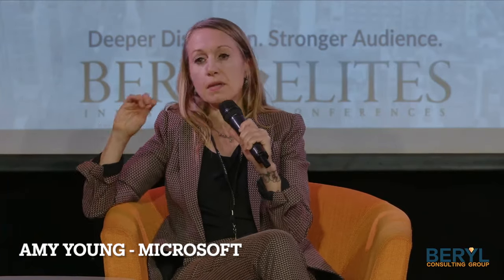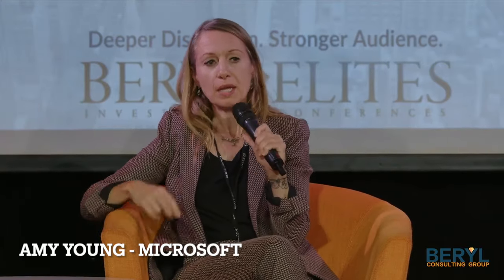EDU Series 💡 How can We Effectively Distribute the the Abundance of Data to End Users?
Join us on this journey of knowledge and innovation at the BERYL ELITES conference!

💡 With abundant data, how do we efficiently deliver it to end users?
Innovation via Front-End Software Development: Getting your Trading Ideas to Market Faster. What tools are available to PMs and Researchers to accelerate innovation and development.

🗓️ Save the date for the BERYL ELITES 6th Annual Alternative Investments conference, happening in NYC on Oct 28-29. Immerse yourself in 18 dynamic panels featuring 85 esteemed speakers from top financial, investment, and technology companies.

💡 Explore a wide array of topics ranging from global financial markets and geopolitics to hedge funds, private equity, venture capital, alternative data, the evolution of blockchain & digital assets, and much more. Discover the transformative potential of LLM, ML, and AI in investment management, healthcare, robotics, and life sciences.